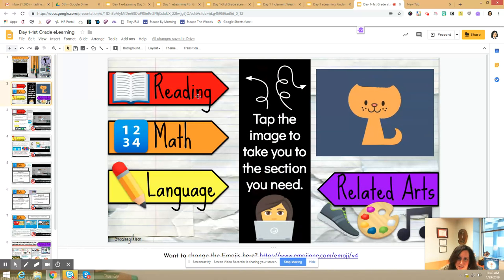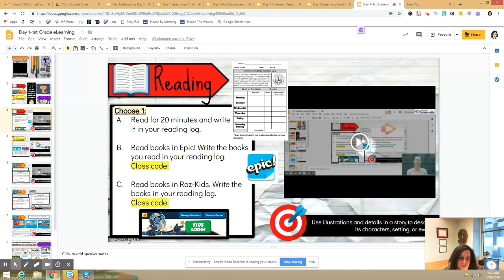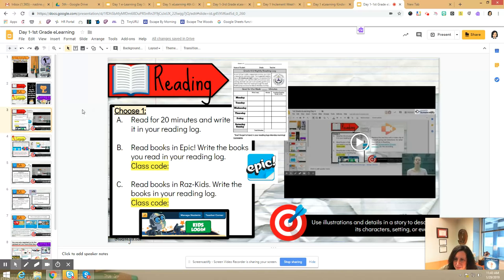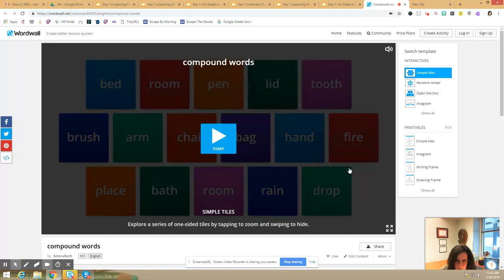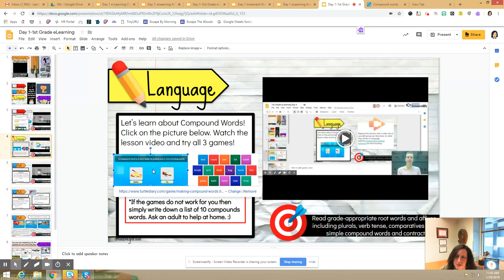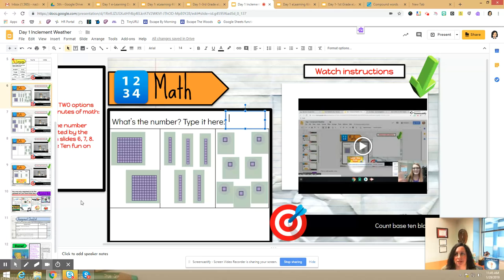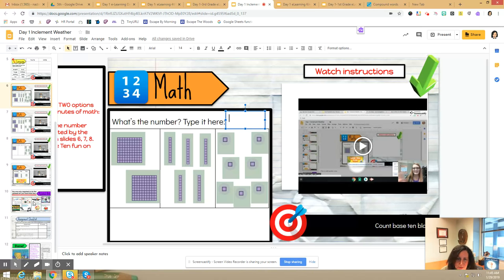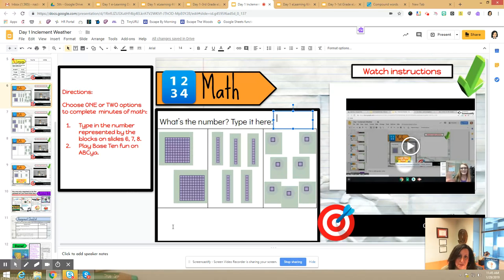Jan 29, 2019 11:46 AM